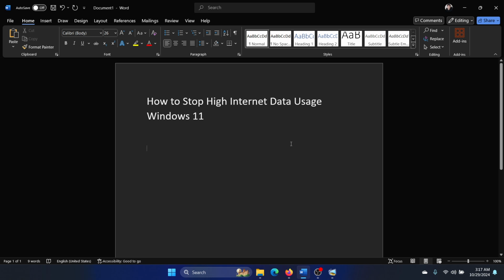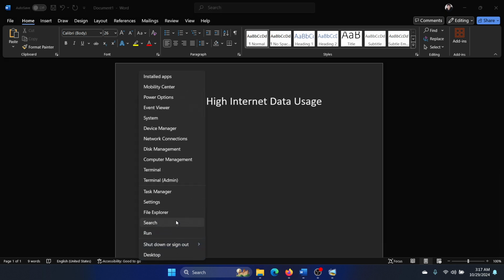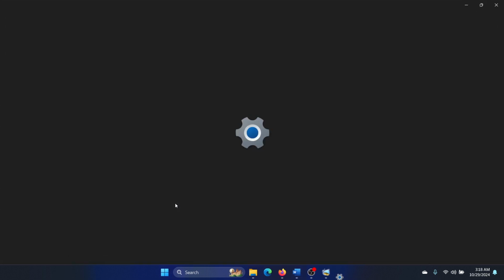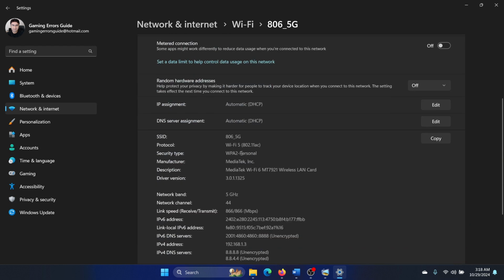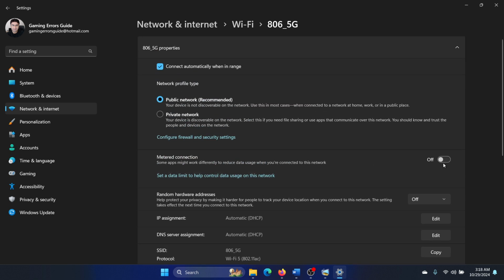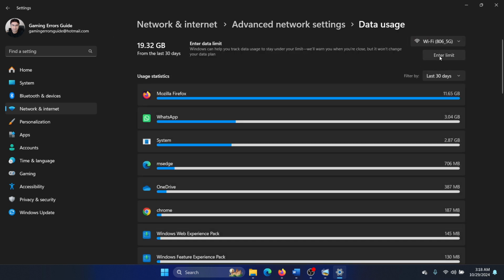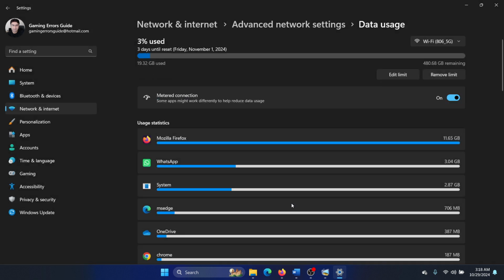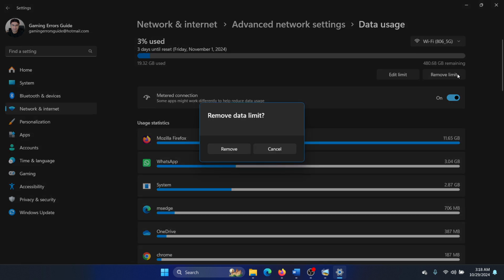How to Stop High Internet Data Usage on Windows 11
Video Title: How to Stop High Internet Data Usage on Windows 11

If you wish to stop High Internet Data Usage on Windows 11, then please watch this video.